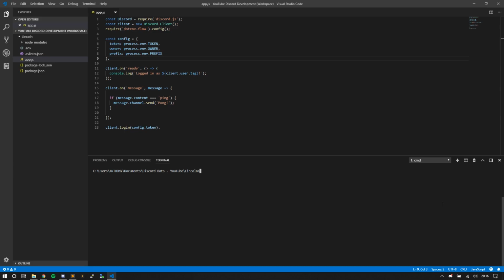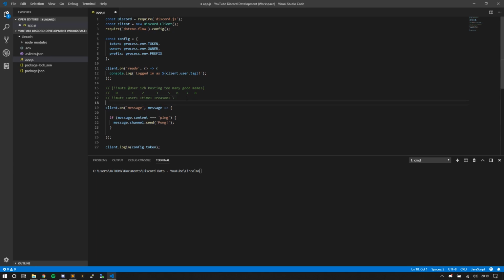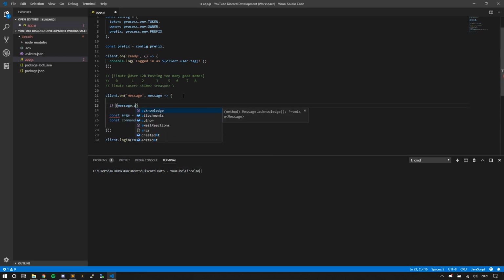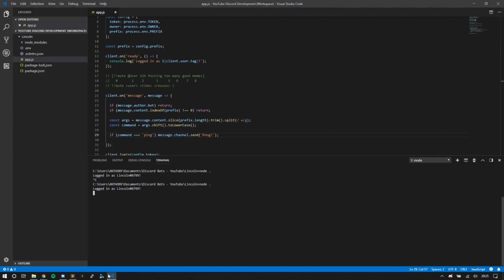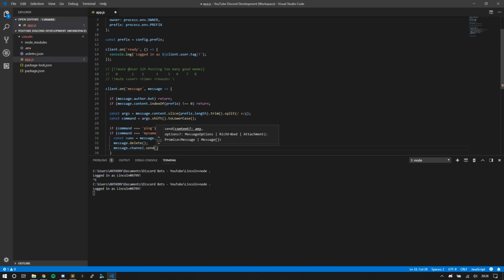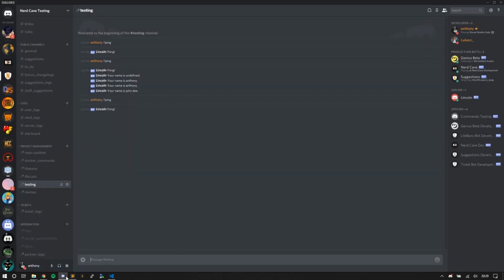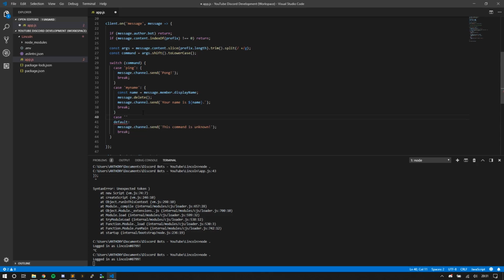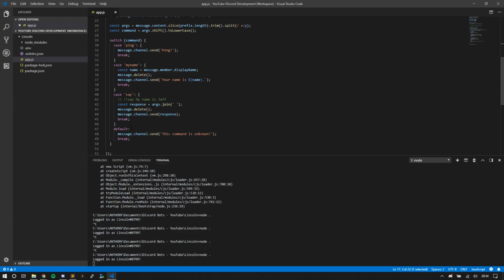EPISODE 3 | Command Arguments | Discord.js v11 Development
Hello, all! Thank you for stopping by at the third episode of my new Discord.js Bot Development series! Here I will be talking about how to set up a basic command handler along with using command arguments.

SPECS:
● Lenovo Y50 Touch 1080p
● 8GB RAM
(Hope to get a new one by the end of the year!